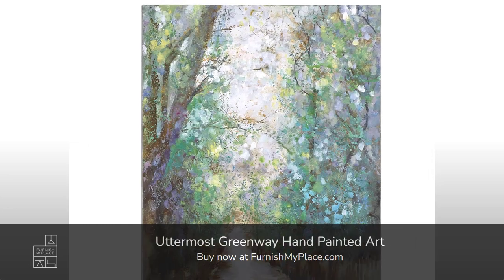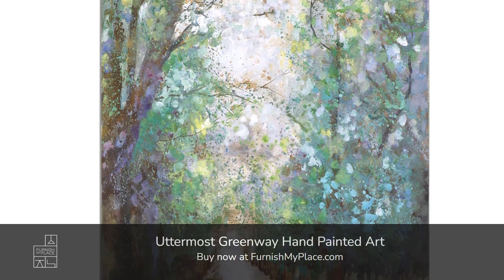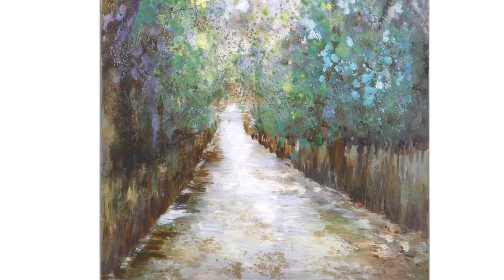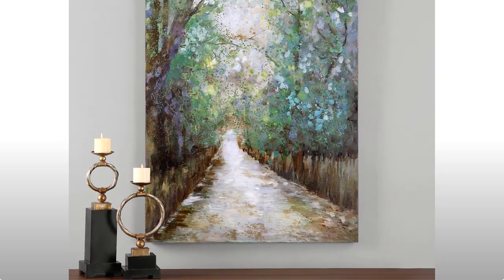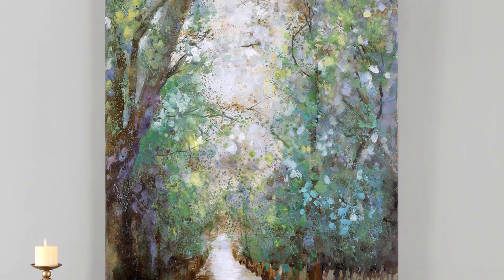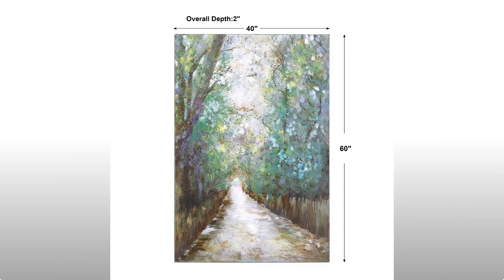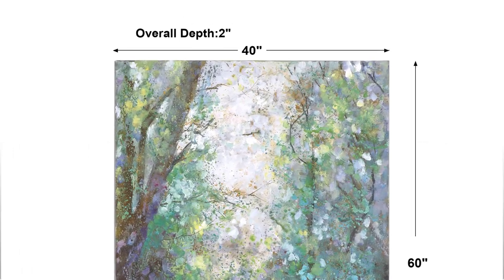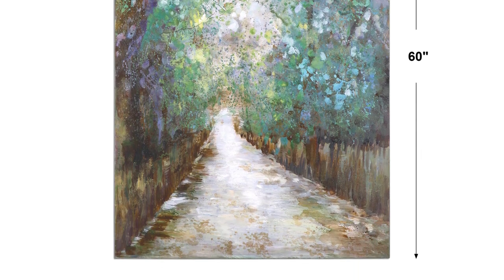Uttermost Greenway Hand Painted Art - FurnishMyPlace.com